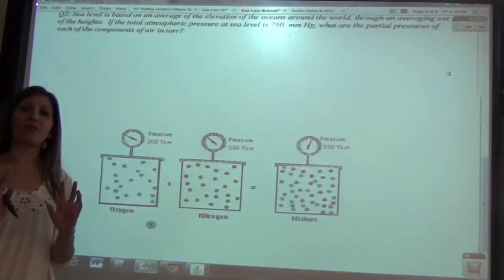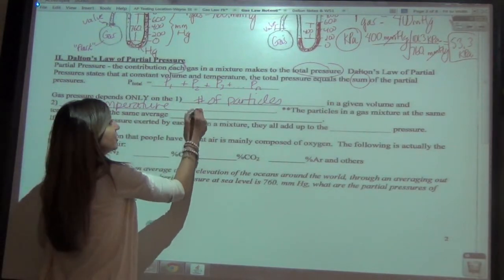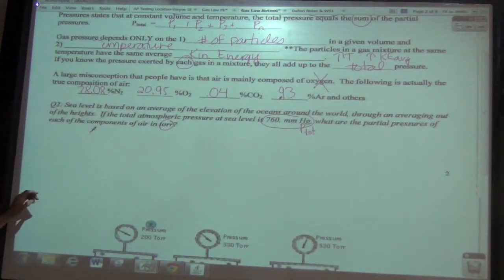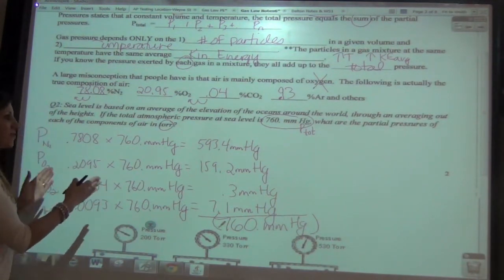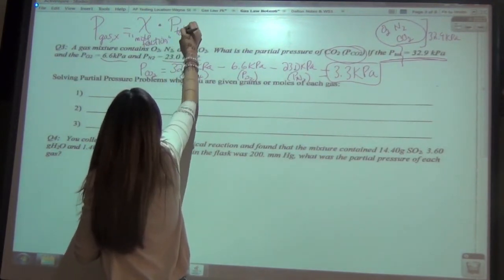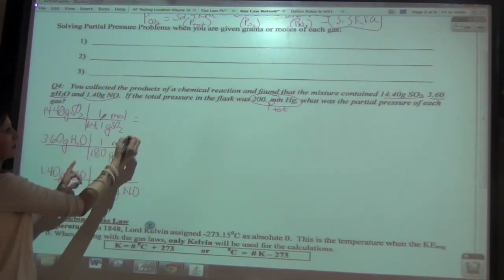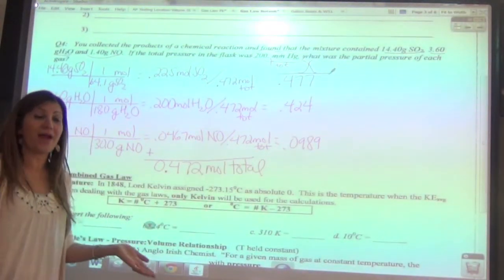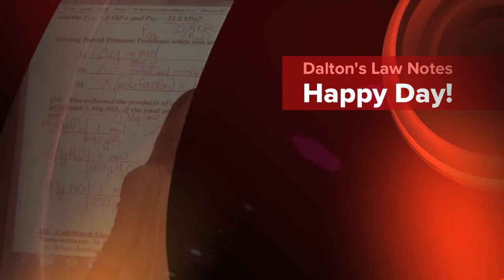Mrs. Ismail's Dalton's Law Part 2